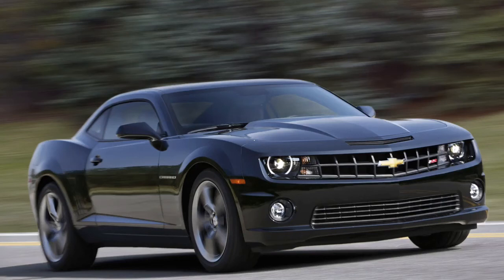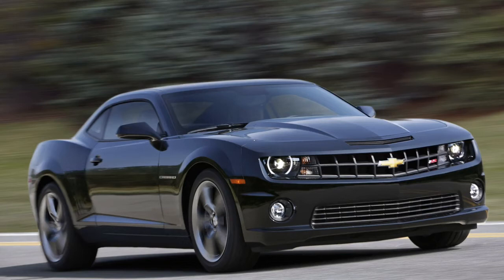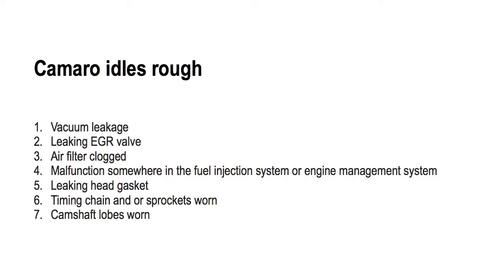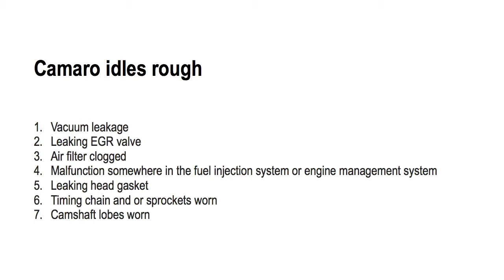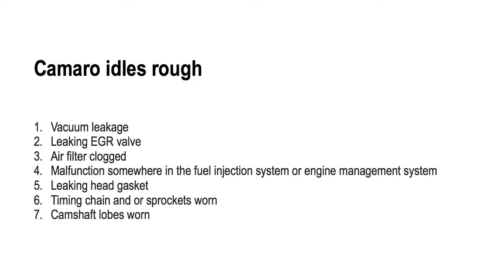Camaro Idles Rough (2010 thru 2015 Models)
Camaro idles rough. When the Chevy Camaro’s engine idles rough, there are seven possible malfunctions that you should check. For reference, Camaro idles rough is often referred to as:

Camaro idles erratically
Camaro idles unevenly

And this could mean the Camaro has a rough idle at stop, it could mean the Camaro is idling rough with a check engine light present, it could mean the Camaro idles rough at low rpm or it idles rough in drive.

Here are seven reasons why a Camaro idles rough, be sure to check for one or more possible malfunctions:

1. Vacuum leakage
2. Leaking EGR valve
3. Air filter clogged
4. Malfunction somewhere in the fuel injection system or engine management system
5. Leaking head gasket
6. Timing chain and or sprockets worn
7. Camshaft lobes worn

This information applies to the following Camaro models:

Camaro 3.6L V6 (LLT), 2010 models
Camaro 3.6L V6 (LLT), 2011 models
Camaro 3.6L V6 (LFX), 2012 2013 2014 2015 models
Camaro 6.2L V8 (LS3), 2010 and later models
Camaro 6.2L V8 (L99), 2010 and later models
Camaro 6.2L V8 (LSA), supercharged, 2012 and later models
All Camaro RS, LS, LT, and SS trim levels